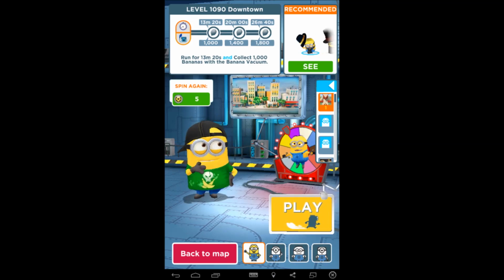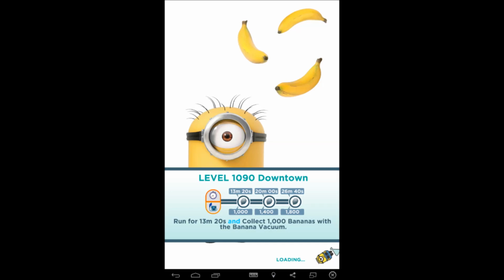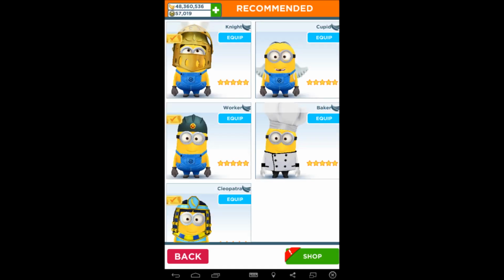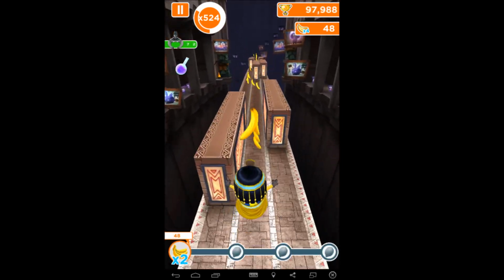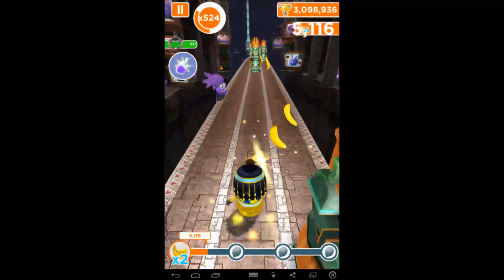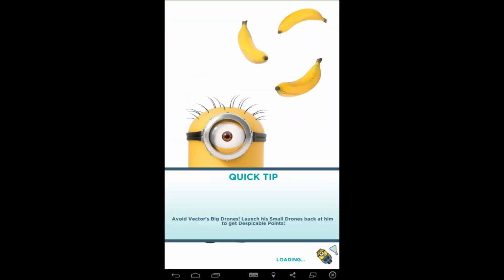Minion Rush | Level 1088 - 1093 | El Macho's Lair | All 18 Fruits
I feel like these levels are easier than previous levels that I faced:
Level 1088 : Slide under obstacles 170 times;
Level 1089: Run 93.000 Meters/ Avoid performing Despicable Actions (Rush Avoiding);
Level 1090: Run for 26m 40s and Collect 1,800 Bananas with the Banana Vacuum. (Double Objective);
Level 1091: Run 9,200 meters with the Banana Splitter;
Level 1092: Collect 17.000 Bananas;
Level 1093: Run for 13m 50s and Near Miss an obstacle 75 times. (Double Objective)

These levels compared with other levels are way easier. I don't know why they make such easy but it is unreasonable to understand why they couldn't increase a bit in difficulty.